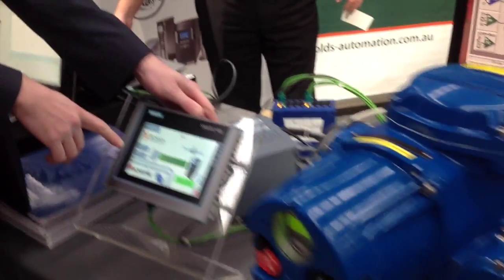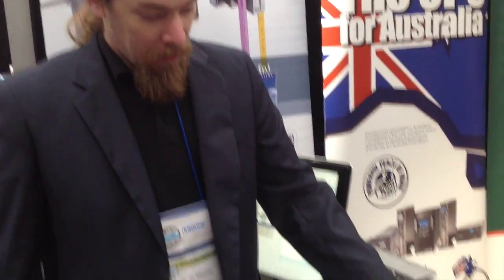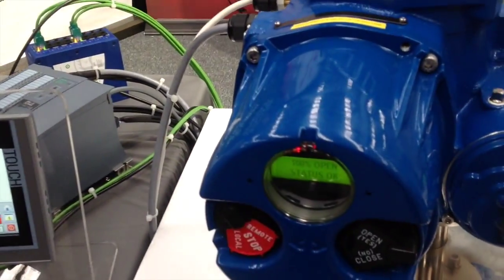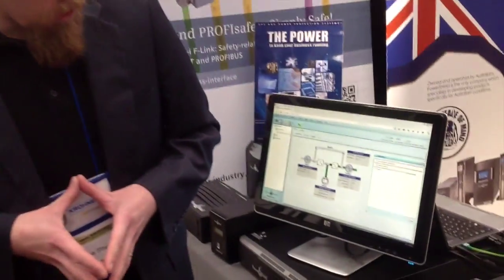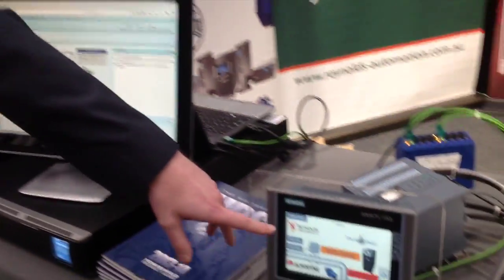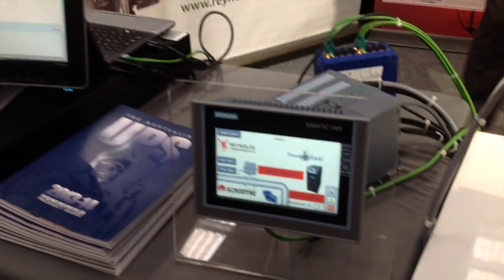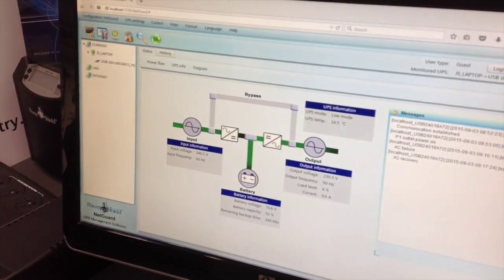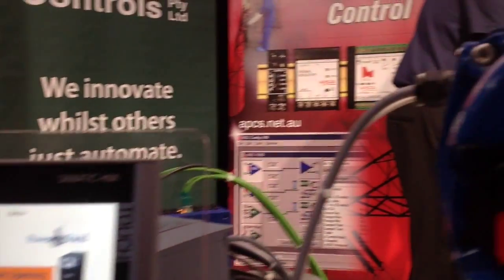UPS “No Break” system with Limitorque QX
The purpose of this video is to display the Limitorque QX Series actuator combined with a UPS “No Break” system supplied by Reynolds  Automation and Controls. It uses a Powershield UPS in conjunction with the necessary interfaces performing a seamless shutdown of the Limitorque QX actuator. The system also offers an uninterrupted restoration of power to the actuator.